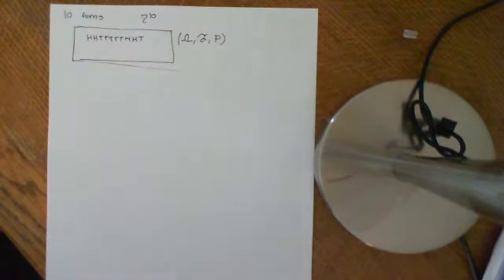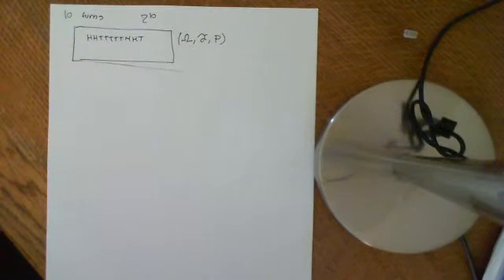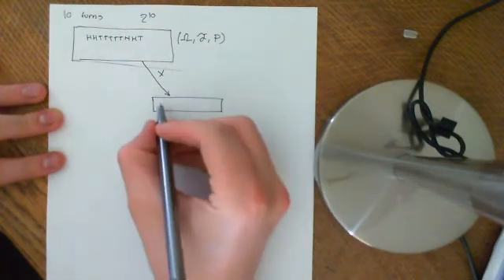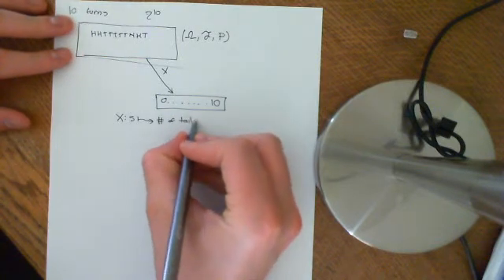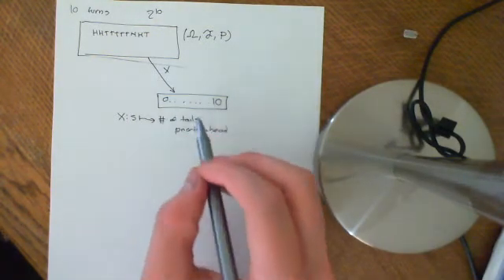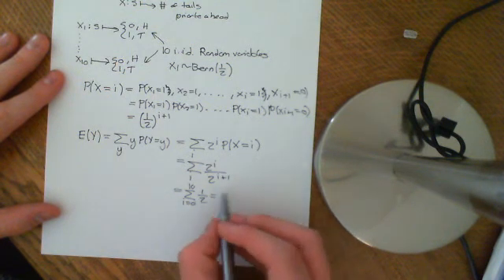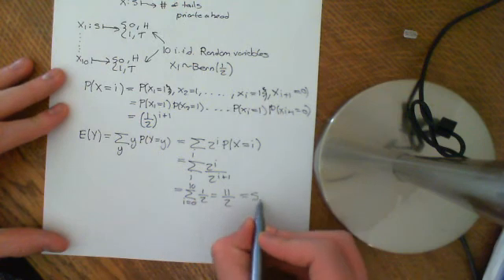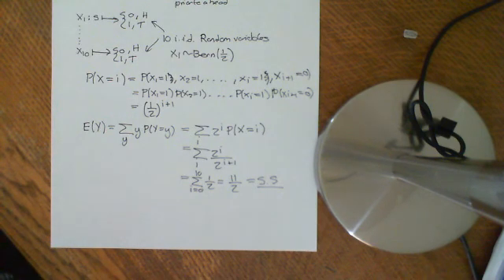The St Petersburg Paradox Part 2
The resolution of the St Petersburg Paradox is discussed.